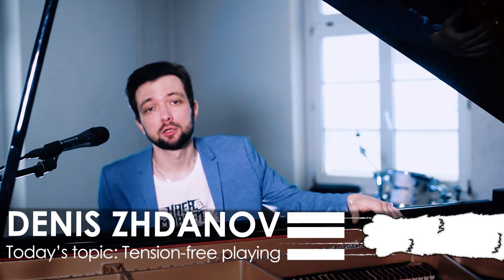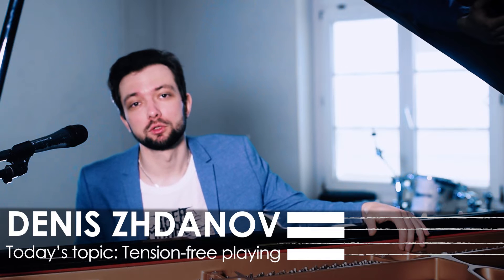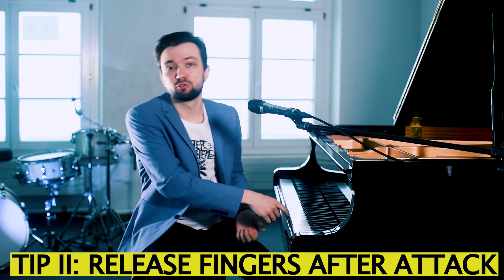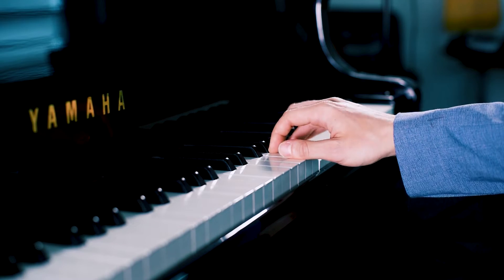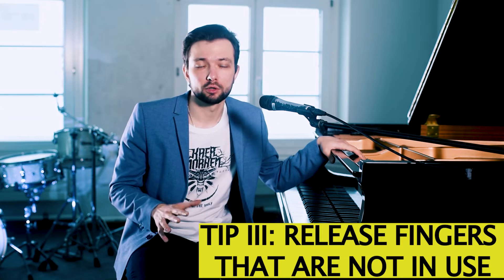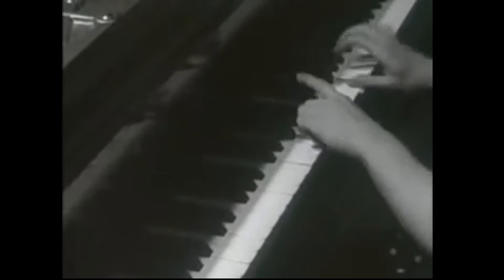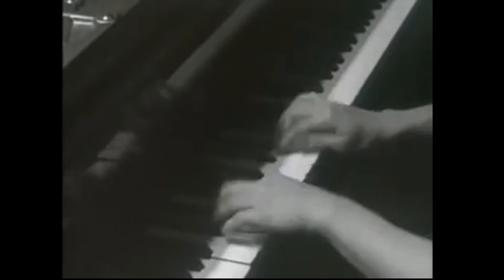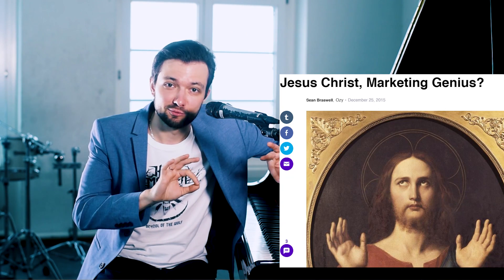3 Tips To Play Piano Faster, Lighter, Tension-Free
00:00 Hey
00:10 Tip I: How to relax elbows and shoulders
01:11 Tip II: Finger release technique
03:31 Tip III: Getting rid of tension in fingers which are not in use
05:21 Practising slow VS fast - what's the problem?
06:40 Illustrating

Elina's Chopin Etude full version (oops mistake she is not 8 but 10 years old there sorry!)